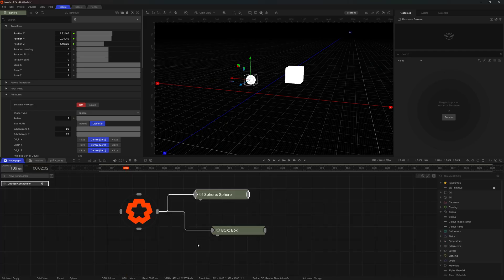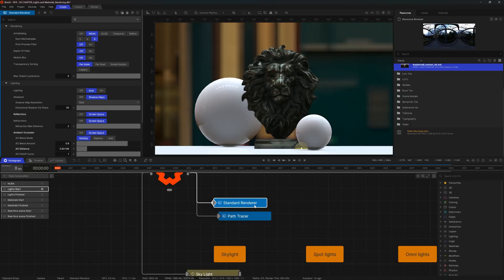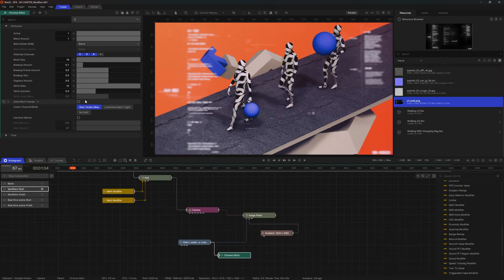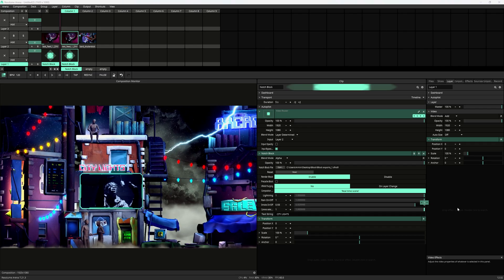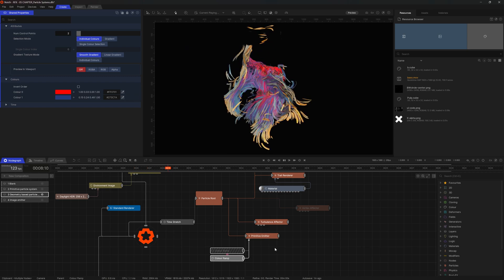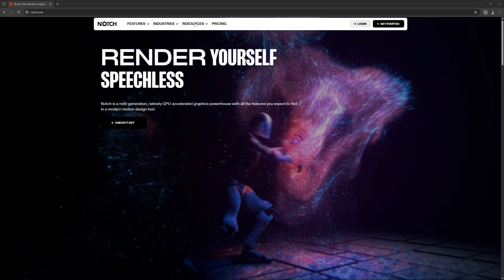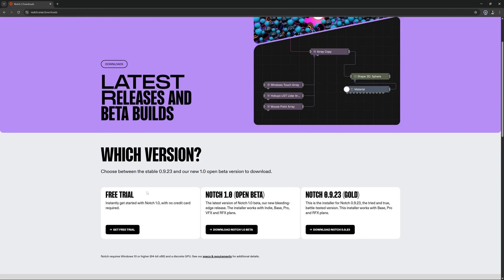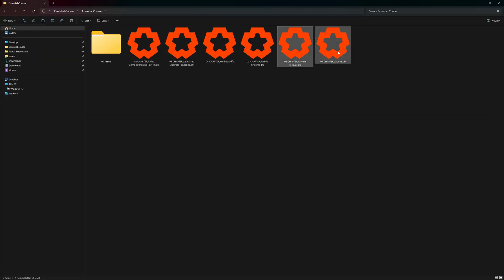00 - Introduction (Notch Essentials 1.0)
In this video course, you’ll learn how to navigate the Notch UI, work with videos, images and 3D scenes, lights, materials and animation. You’ll also learn how to import existing 3D files, textures and other assets, and how to export your work to many different platforms.